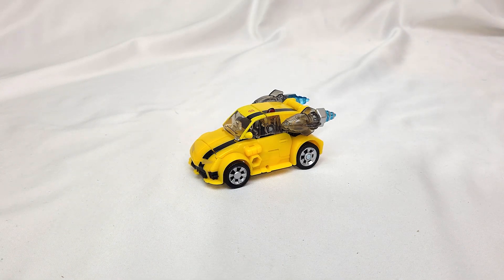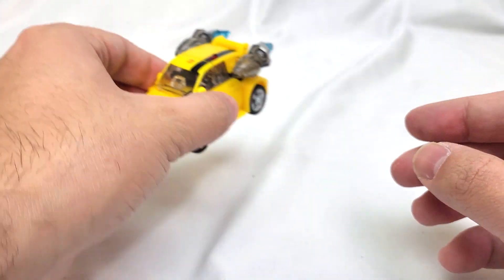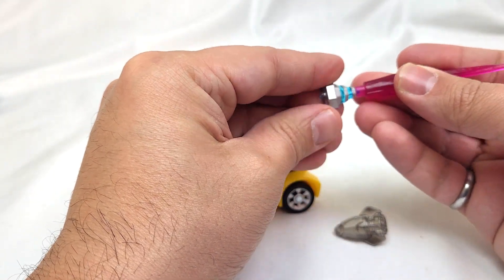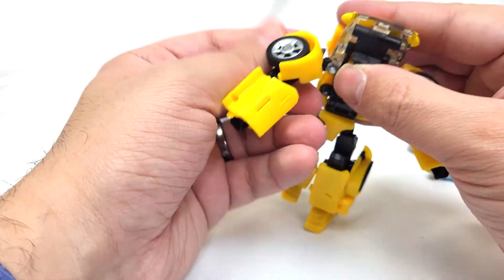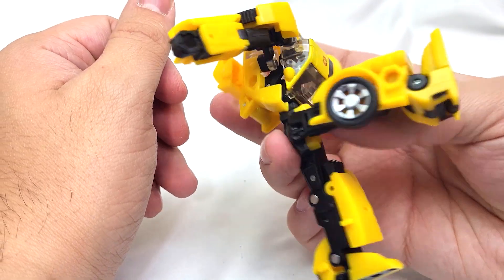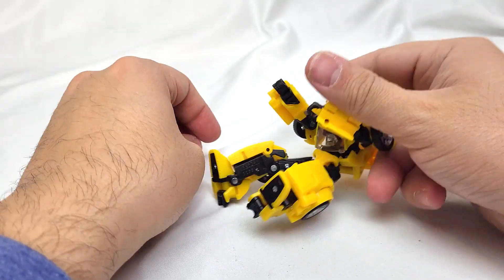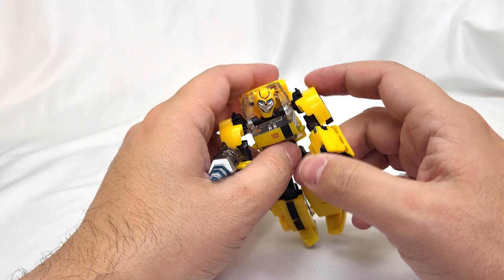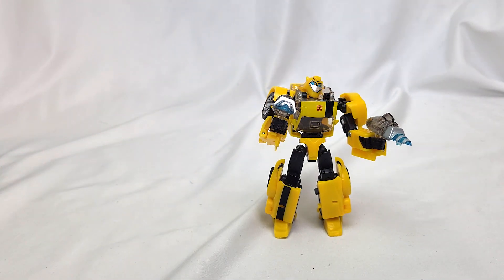Conversion Conversations: Transformers Generations Legacy United Animated Universe Bumblebee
Today on Conversion Conversations Cameron is taking a look at Transformers Generations Legacy United Animated Universe Bumblebee! This is perhaps the SMALLEST deluxe class Bumblebee we've gotten, and is a nice little rendition of Animated Bumblebee. But what about the price of Transformers Generations Legacy United Animated Universe Bumblebee, is Transformers Generations Legacy United Animated Bumblebee worth retail price? Did Hasbro pack in this small toy with enough play pattern to justify $25 for Transformrs Legacy United Animated Bumblebee? Come find out today, and enter to win your own!